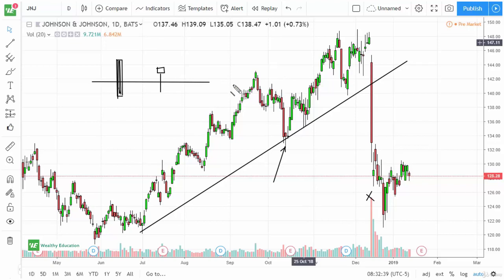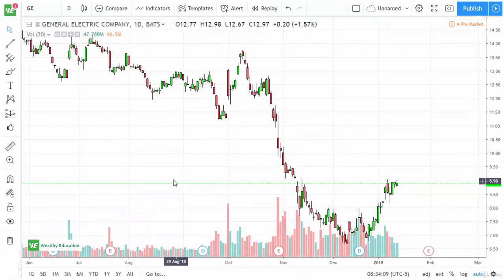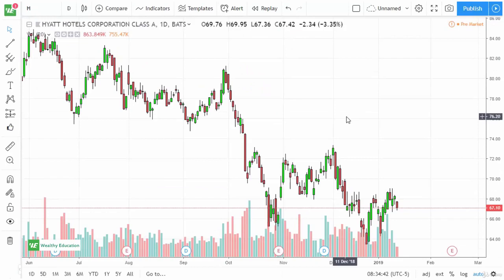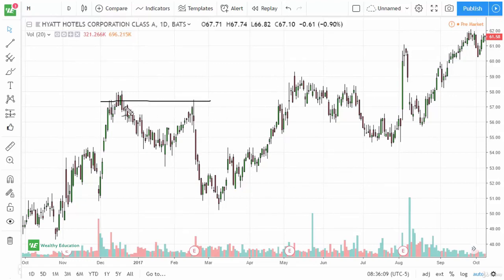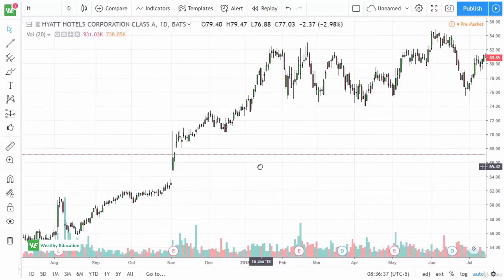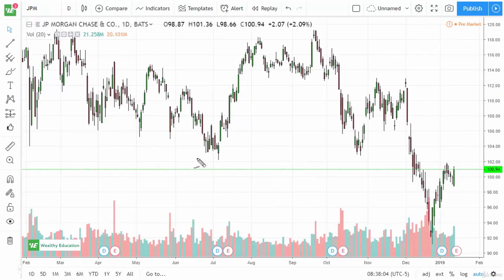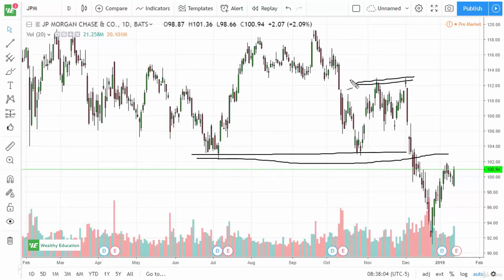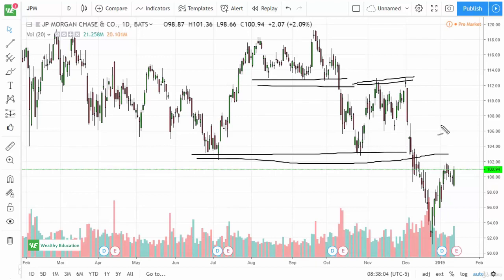Candlestick Trading Fundamentals, Lecture 3 Single Candlestick Pattern Spinning Top, Pin Bar & Dogi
Here we are going to study about Technical Analysis OR Candlestick Pattern